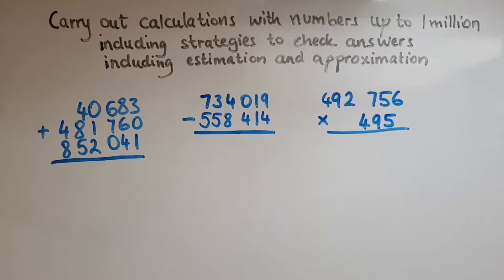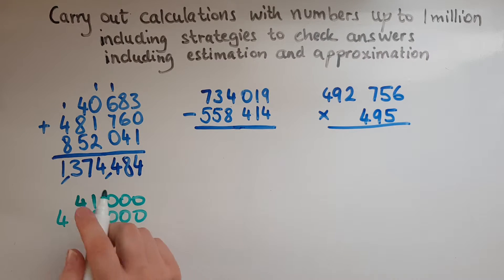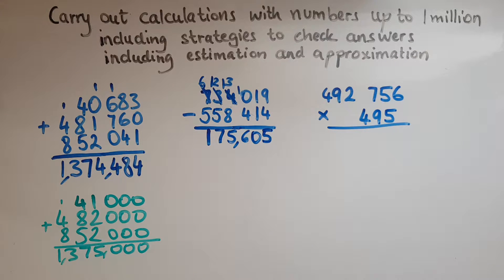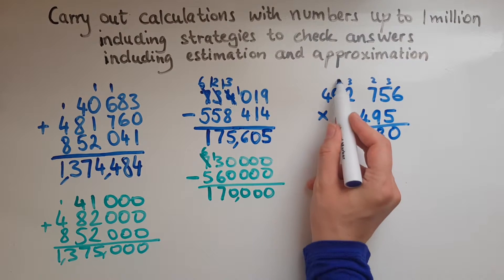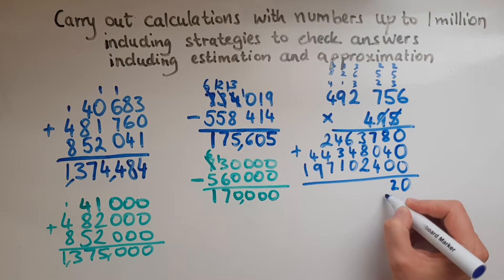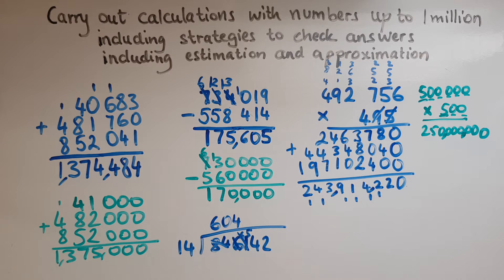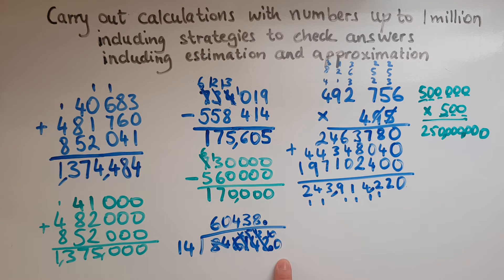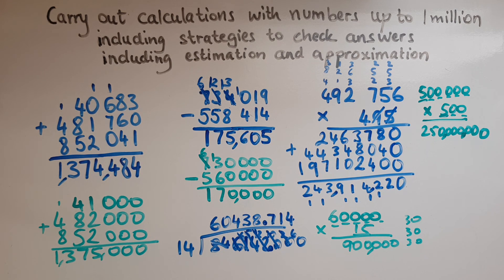L2.2.1. Functional Skills Maths Level 2: Carry out calculations with numbers up to one million